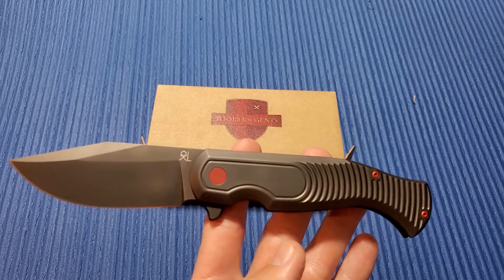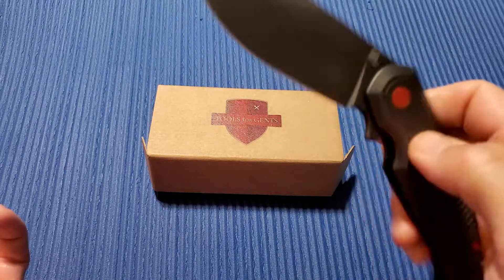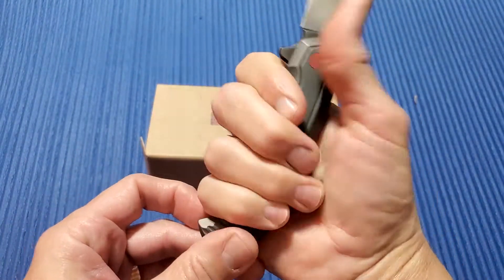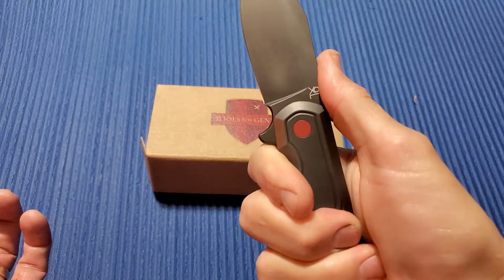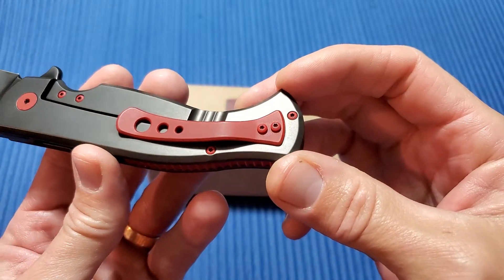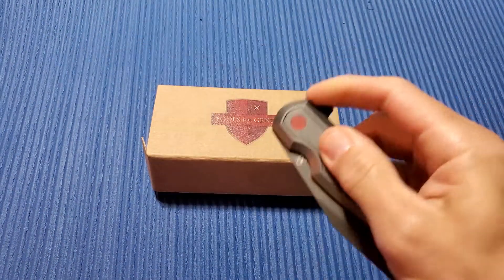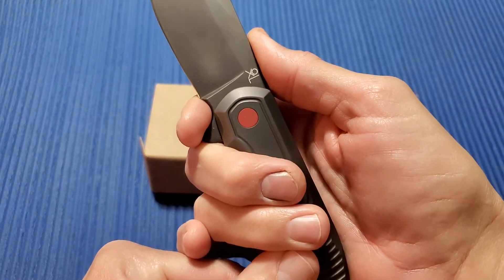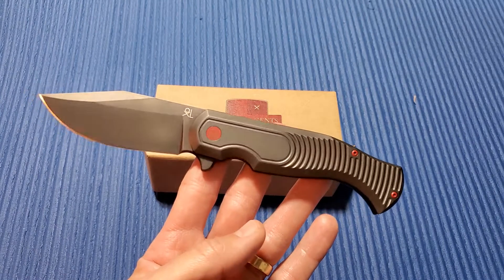Fox Knives Eastwood Tiger. Tools for Gents, Gudy Van Poppel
8.94 oal
3.74 blade
1.5" wide
.16" thick
5.18" handle
1.3" wide
.5" thick
7.05 oz.